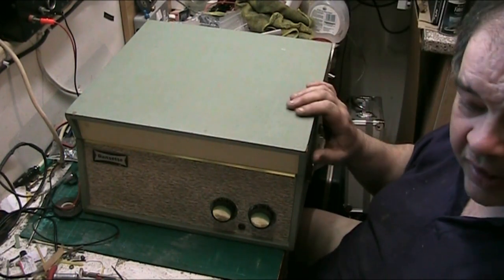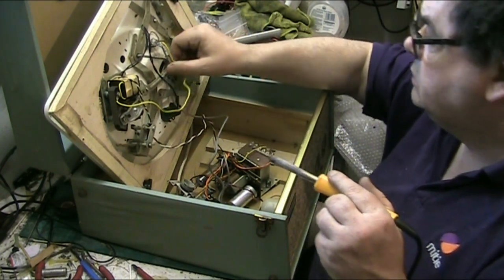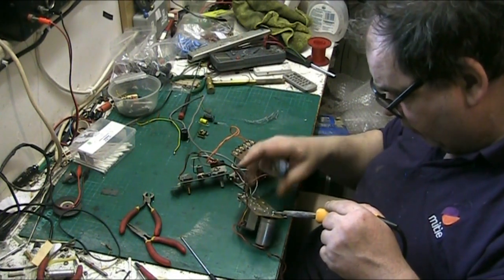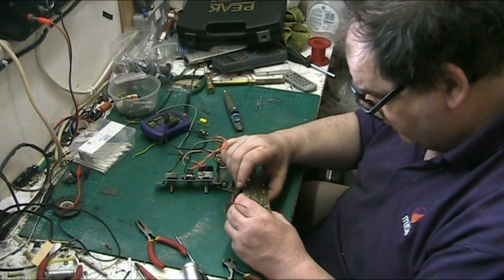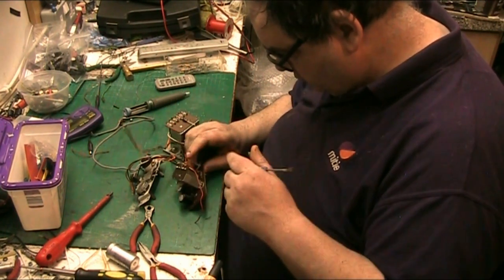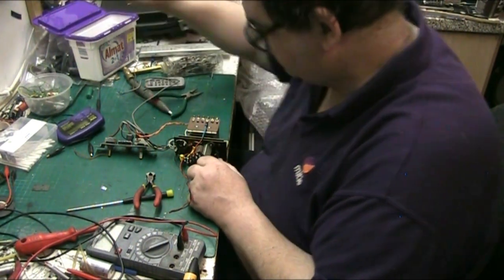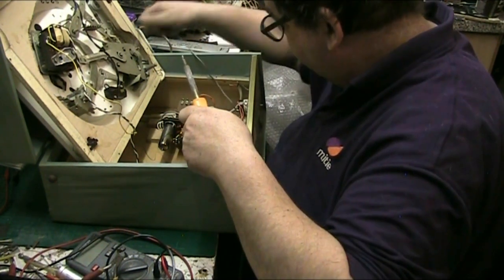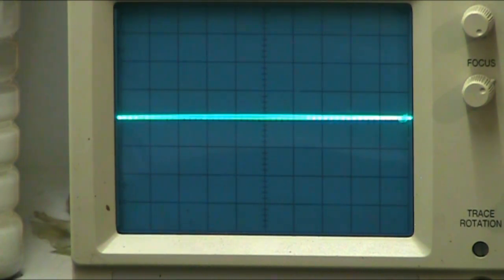DANSETTE TEMPO Pt1